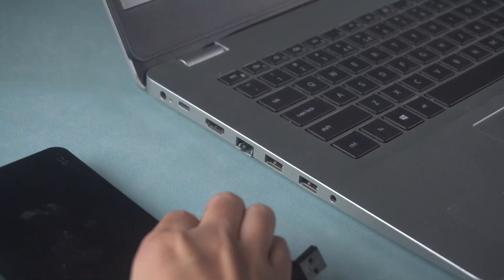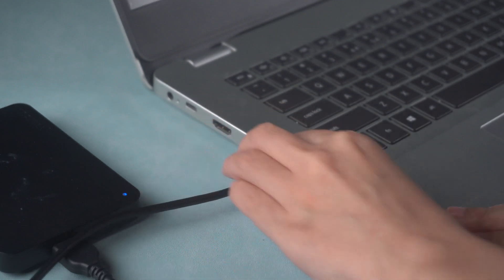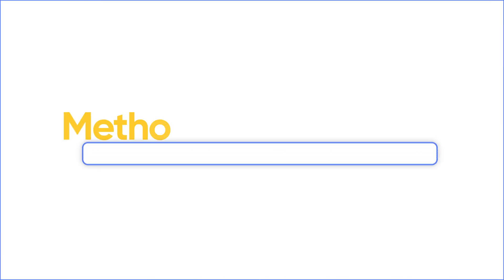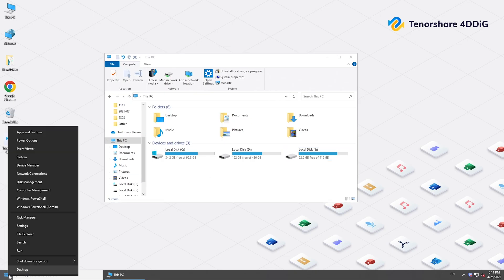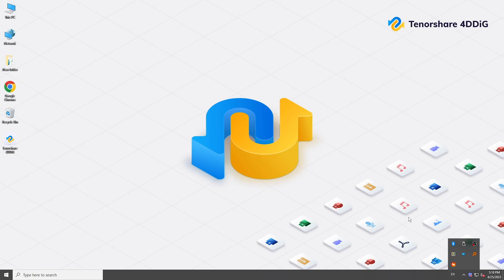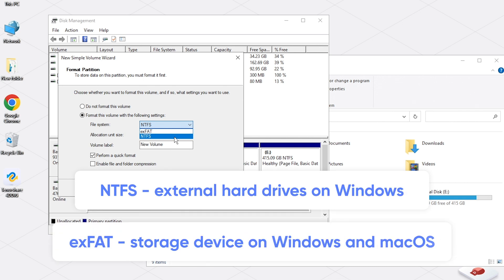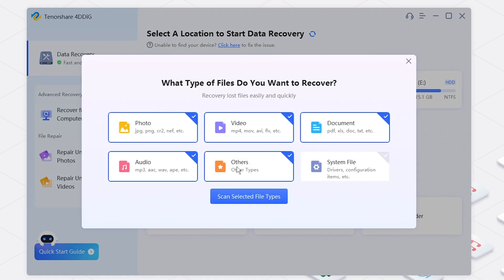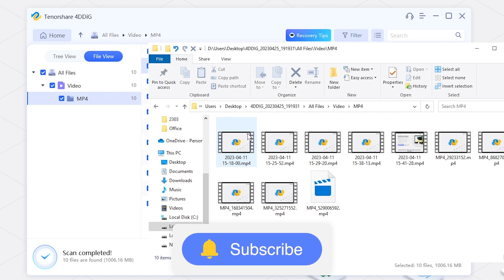[EXTERNAL HARD DRIVE NOT SHOWING UP] 5 Ways to Fix Hard Drive Not Detected Issue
External hard drive ot showing up on your computer? Or your hard drive is not detected? How to fix this problem? Here in this video we gonna show you 5 methods to fix external hard drive not showing up problem. to recover data from formatted external hard drive.

📌Timestamps:
00:00 Intro
00:40 Method 1: Check connections
00:55 Method 2: Assign or change a drive letter
01:38 Method 3: Create a simple volume
02:14 Method 4: Update drivers
03:04 Method 5: Format the disk
04:22 Bonus Tip: Recover data from formatted external hard drive with 4DDiG

📎Related Article:
What to Do If External Hard Drive Not Showing Up?